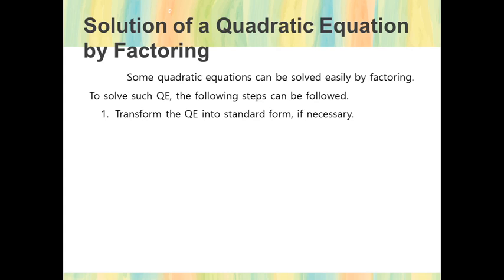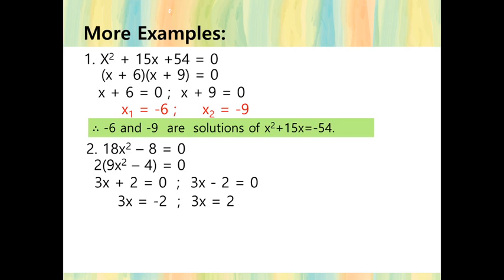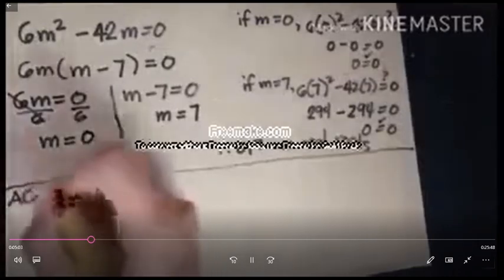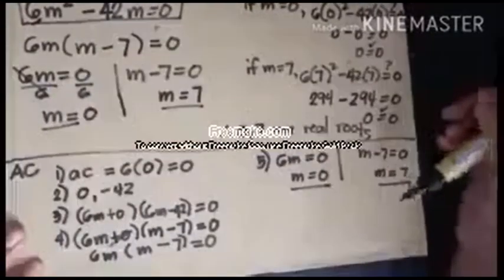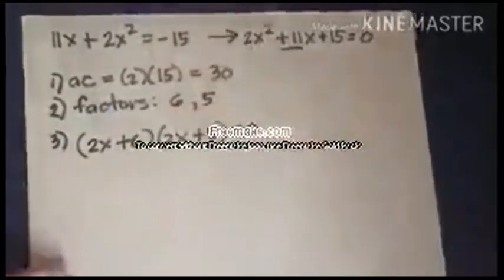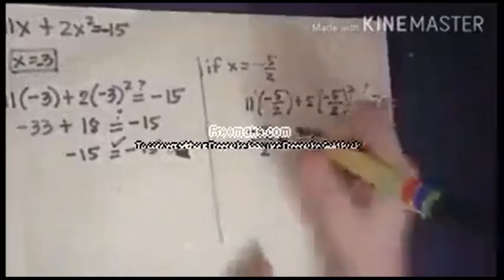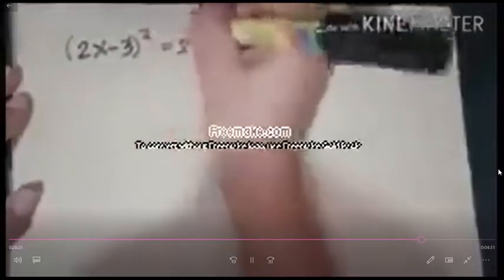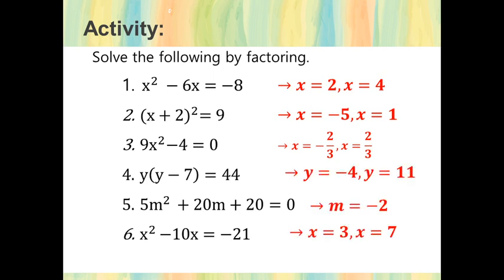Factoring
Lesson 2.2, Chapter 1